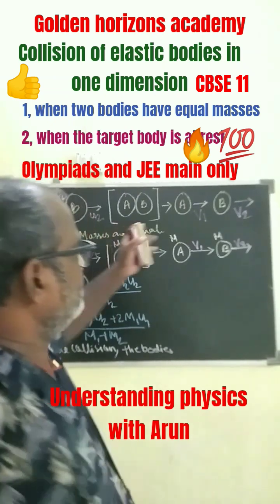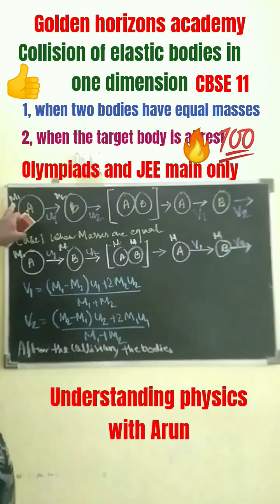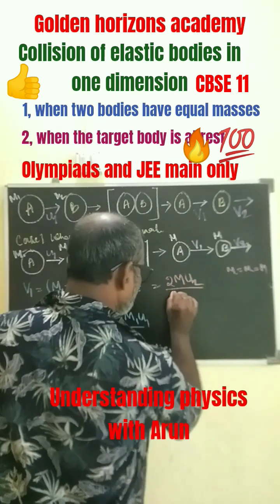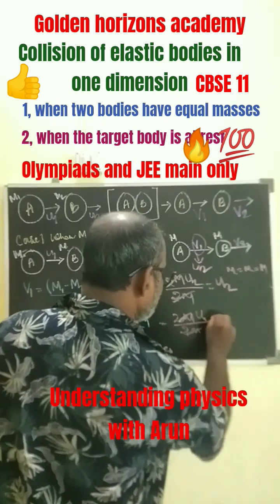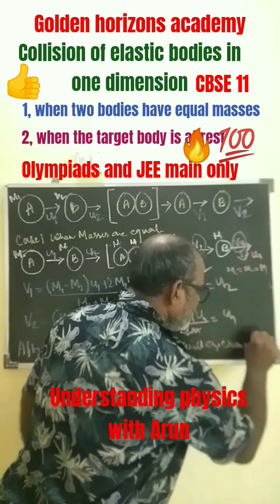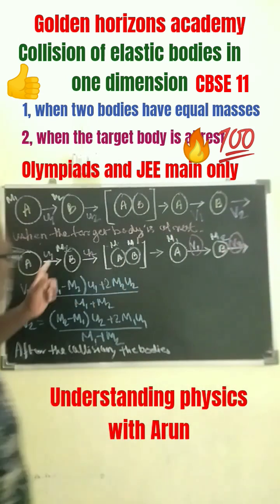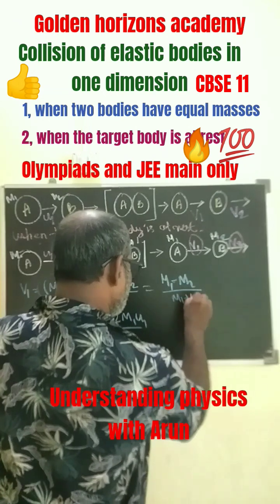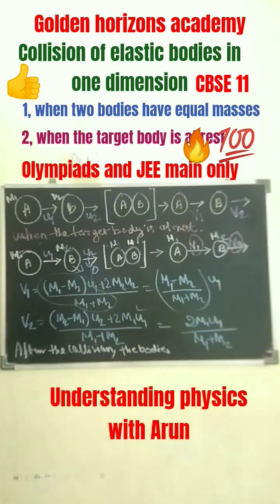collision of elastic bodies class 11 board,understanding physics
understanding Physics class 11 board,collision,#2026 JEE main neet physics